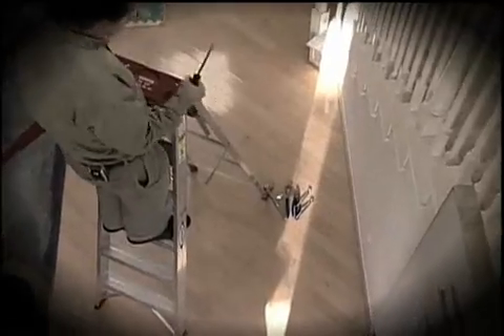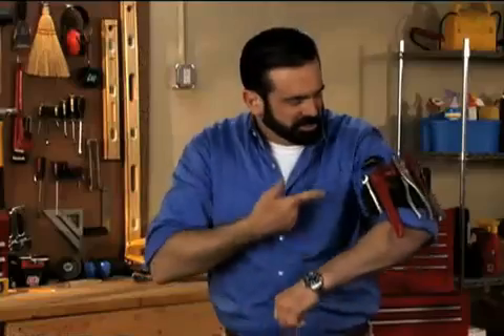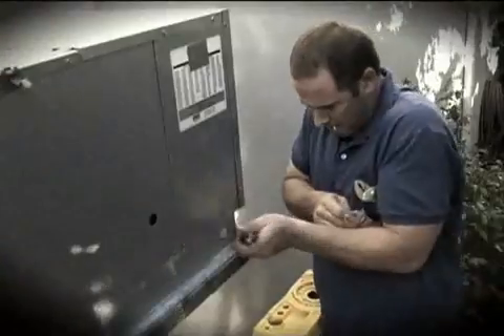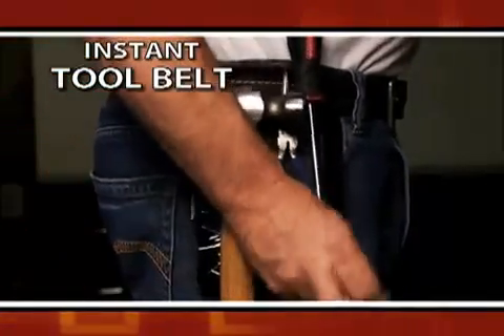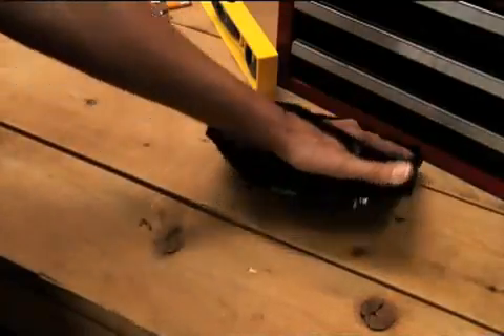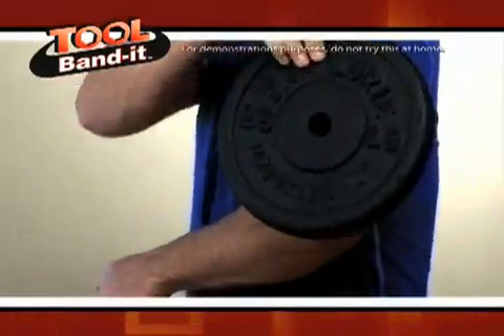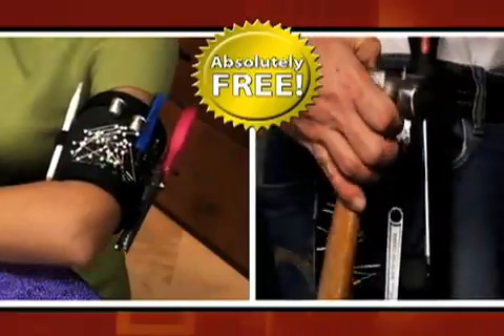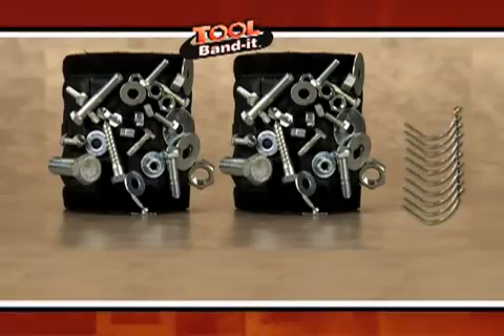Tool Band-it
- When two hands are not enough, reach for the Tool Band-it!